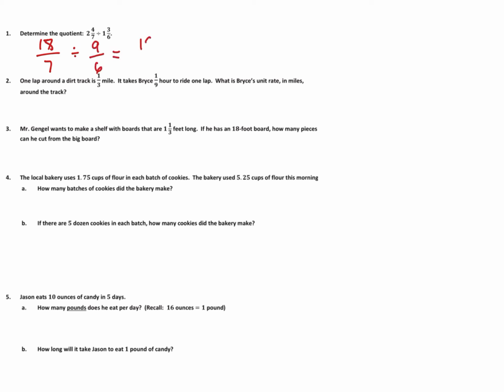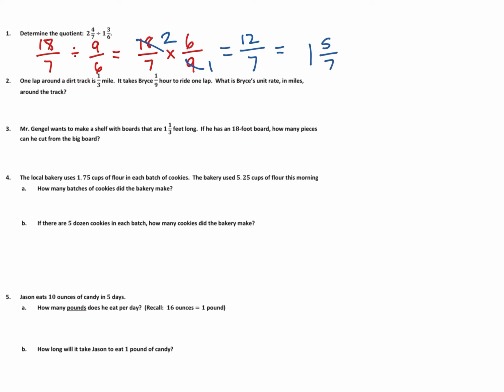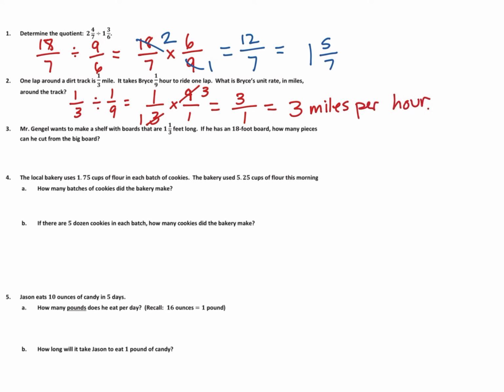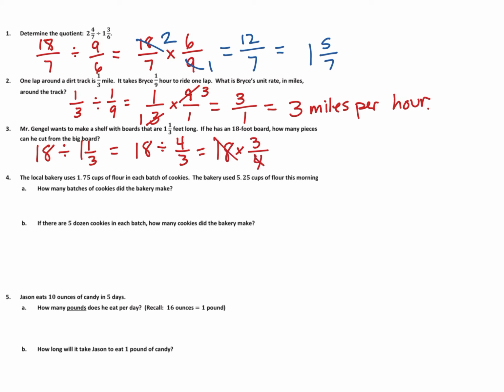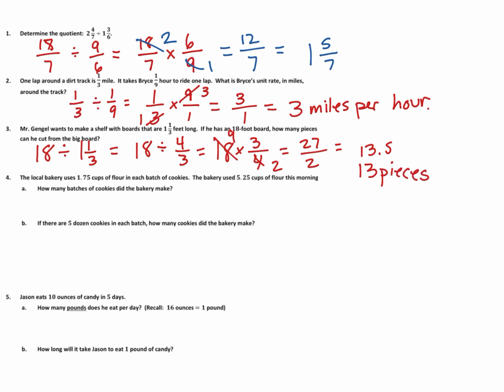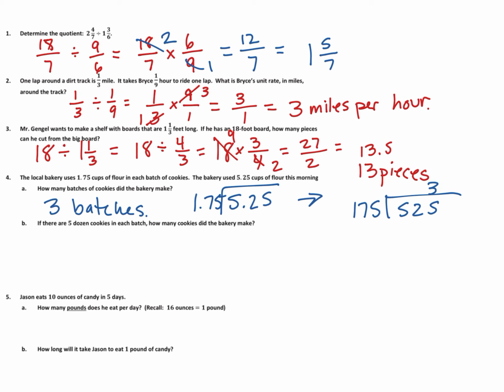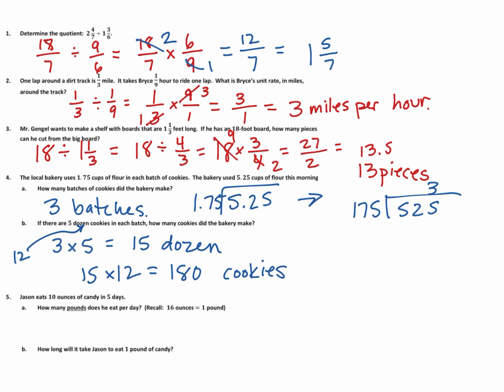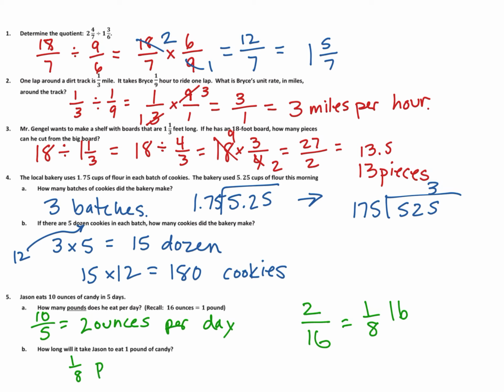7th Grade Module 1 Lesson 11 (Eureka Math) Problems 1-5